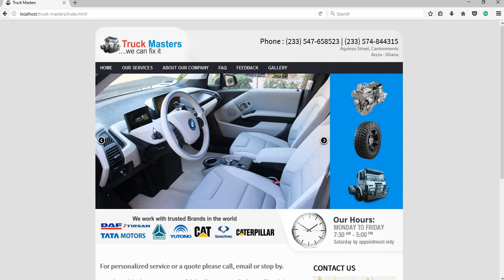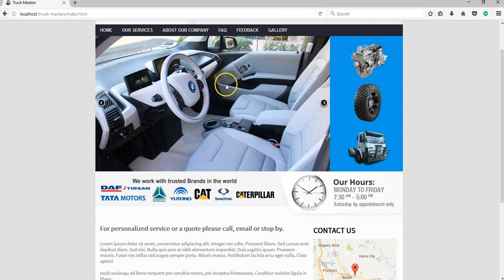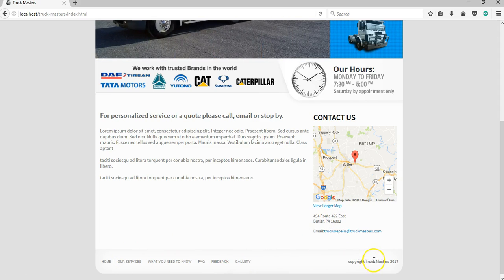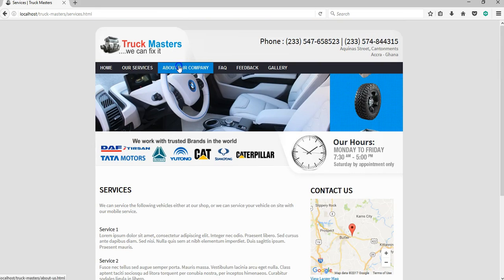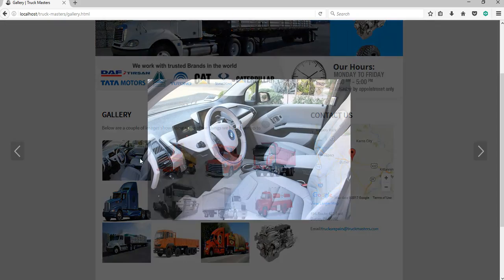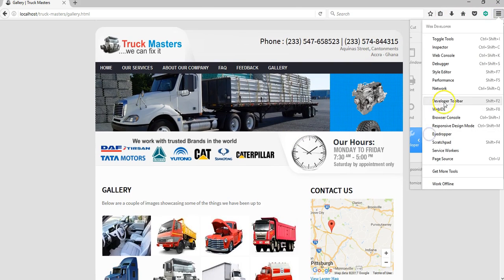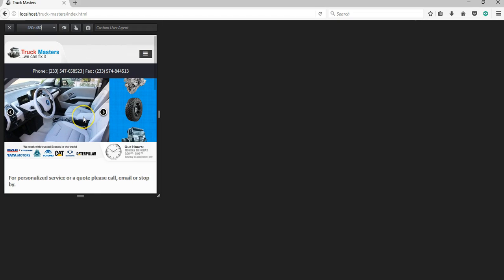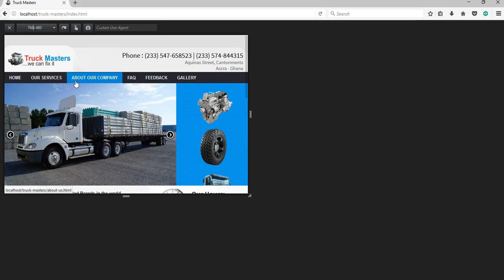01 welcome to truck masters